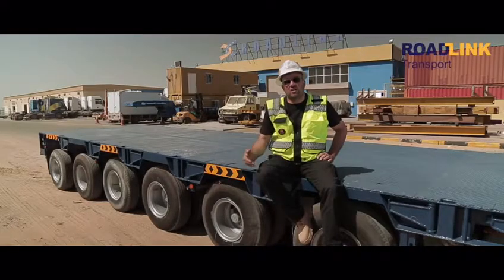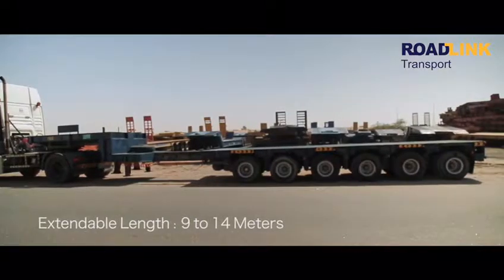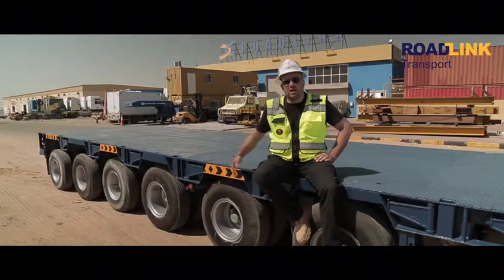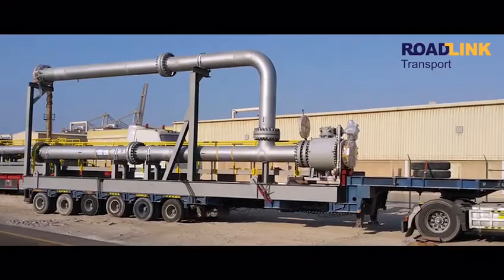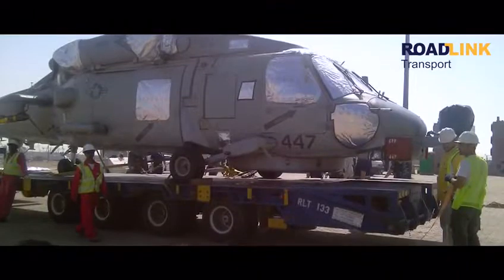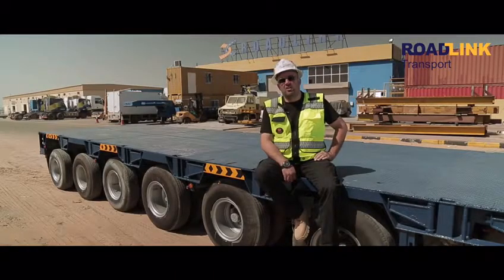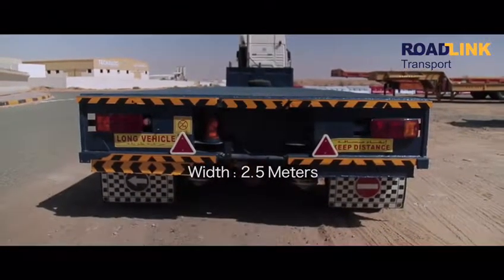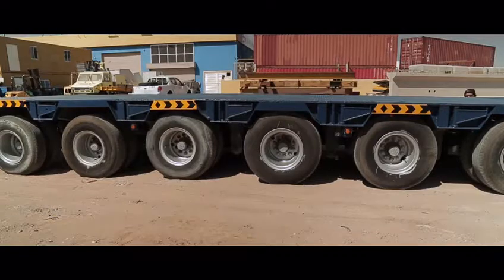Specialized Air Balloon 6 Axle Extendable Trailer | Land Transport Company Dubai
Specialized Air Balloon 6 Axle Extendable Trailer IS the most common system automatically regulates the designed ride height by controlling the Air pressure supplied to the air sprigs .

 With air suspension an A-arm in combination with two longitudinal control arms guarantees the exact location of the axles. In both suspension variants a standard stabilizer on the rear axle reduces the vehicle's tendency to roll.

Extendable Length : 9 -14 Meters
Width: 2.5 Meters
Adjustable Height: 90 cm - 110 cm